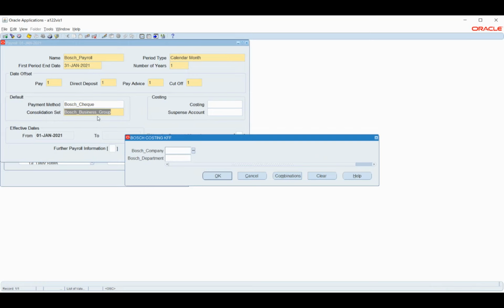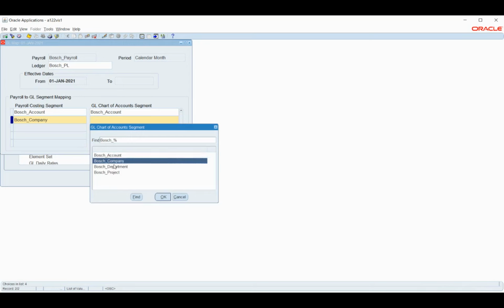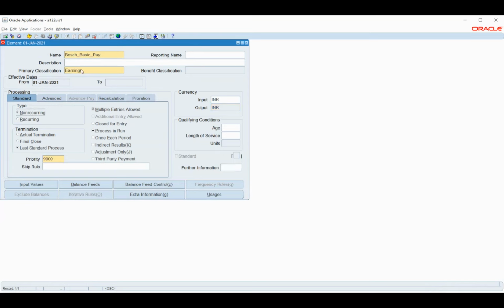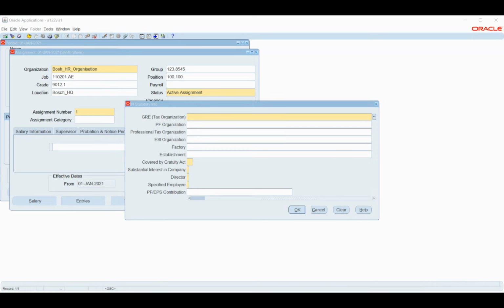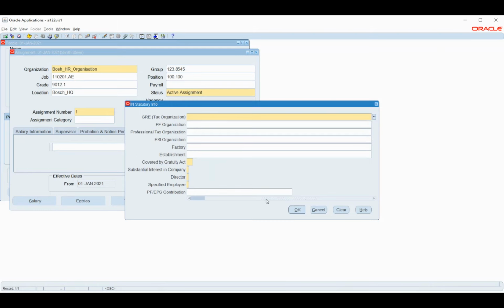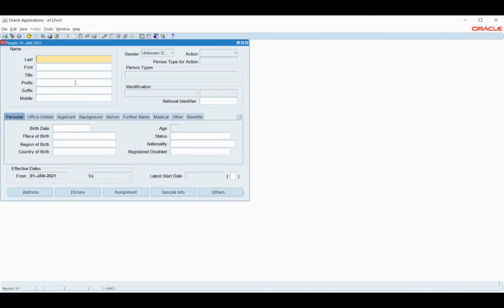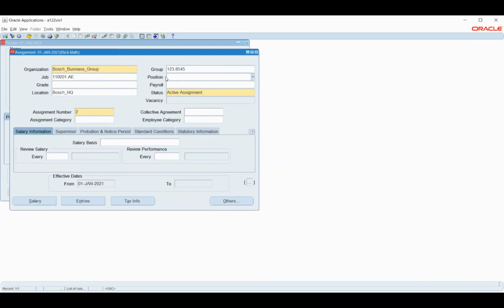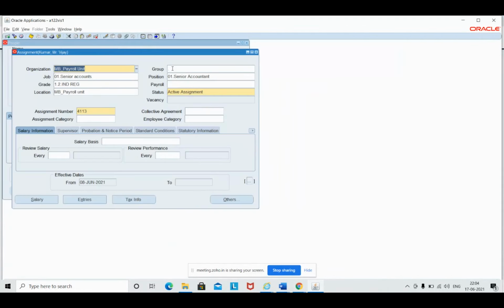Oracle R12 EBS Payroll setups - Part II ( English )